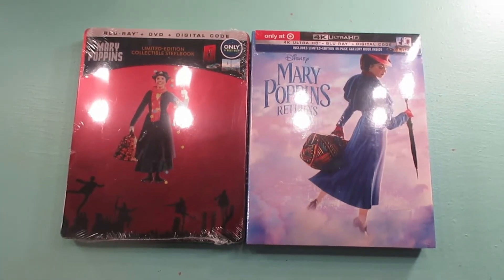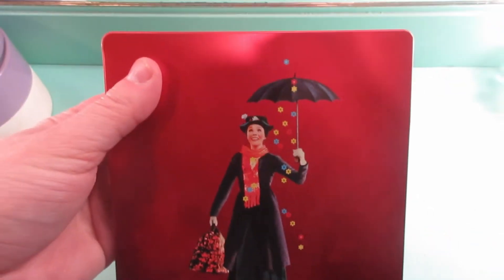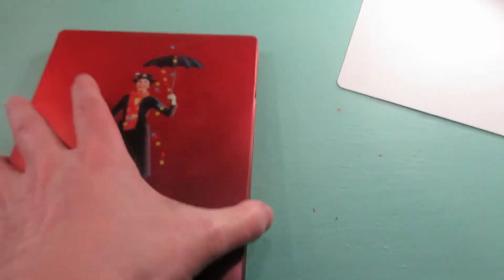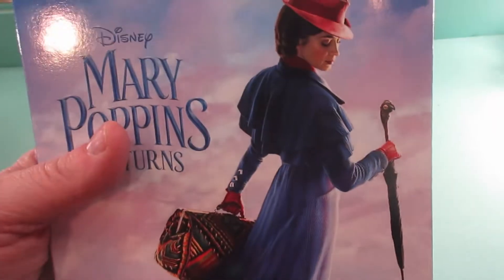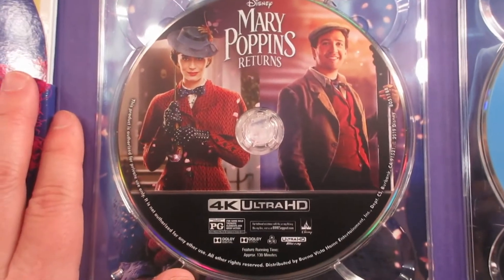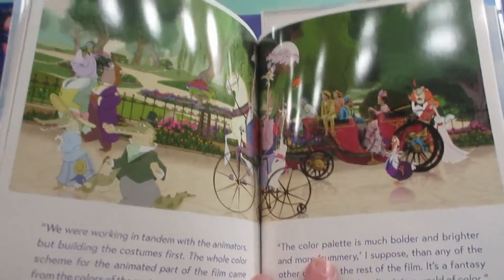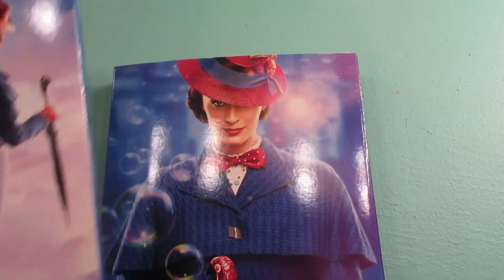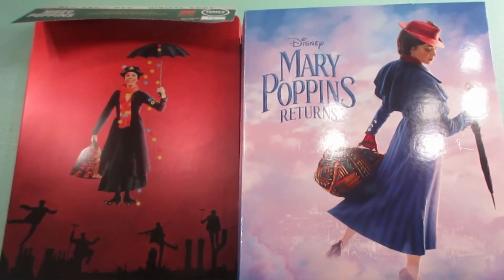Mary Poppins Returns Target Gallerybook & Mary Poppins Best Buy Steelbook Unboxings!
Hi everyone!  I picked up these two great movies.  Watch my video to check them out!

In the video: Mary Poppins Best Buy limited edition steelbook- Blu ray and DVD
Mary Poppins Returns Target Gallery Book - 4K and Blu ray